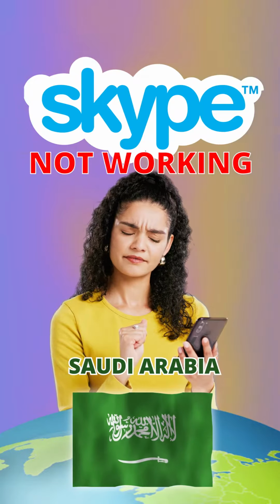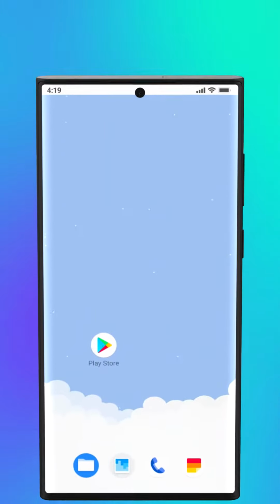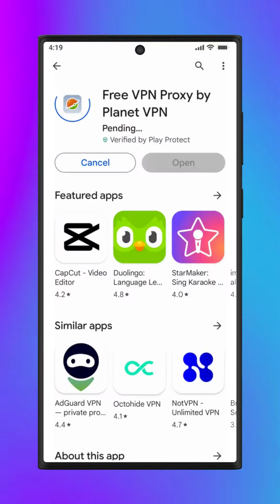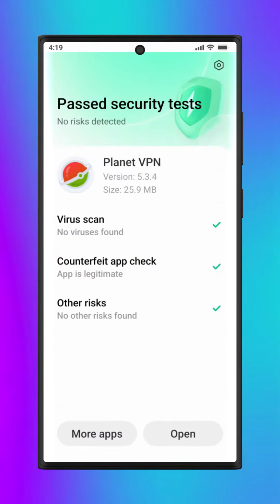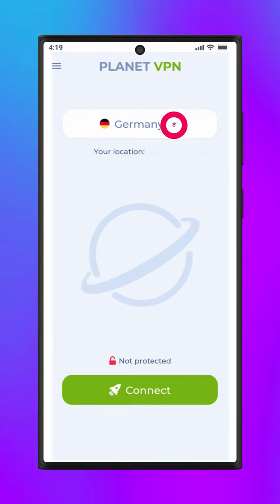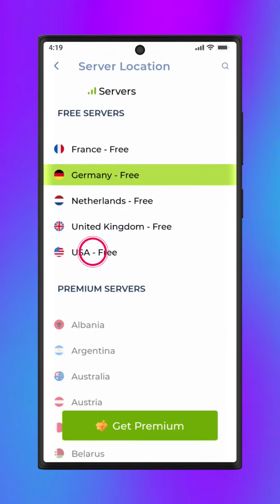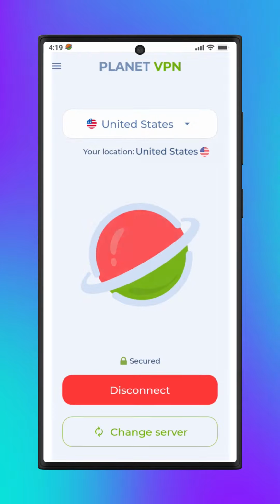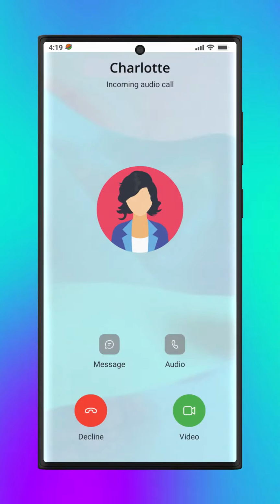Skype Calls in Saudi Arabia - How to Unblock Skype in 2025?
Planet VPN - a free VPN service without registration and input of personal data. Unblock any websites and services, play your favorite games, freely communicate in messengers, watch series and sports broadcasts! Access any content without any restrictions! Planet VPN uses the most advanced encryption methods and does not store logs of your activity. Your anonymity is under 100% protection! Install the free VPN on your PC (Windows, Mac OS, Linux), smartphones, and tablets (Android and iOS), as well as browser extensions!

Skype calls not working in Saudi Arabia?
We offer you a simple step-by-step instruction on how to fix it!
Use your favorite messengers and social networks without any restrictions in any country of the world with a completely free VPN from Free VPN Planet.
For this you don't even need to register and enter your personal data.
Our free VPN gives full functionality, without limits on traffic, speed and time of connection use.
With Planet VPN your data is secure, which is especially important when connecting to public Wi-Fi hotspots while traveling around the world.